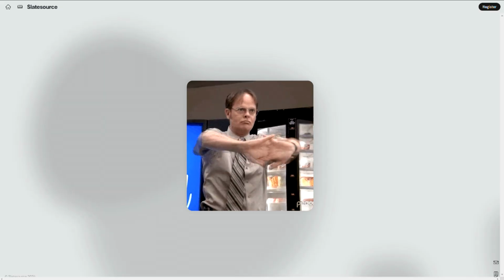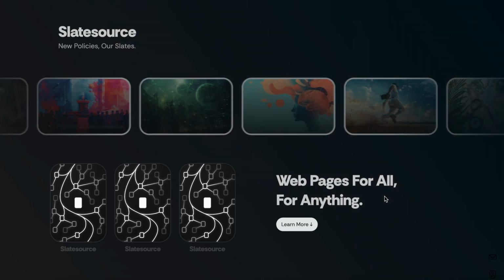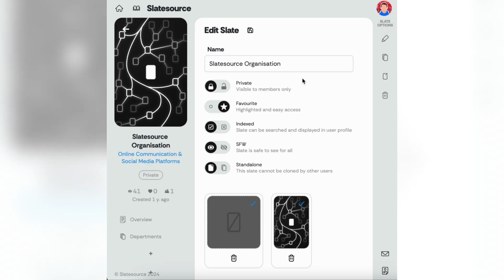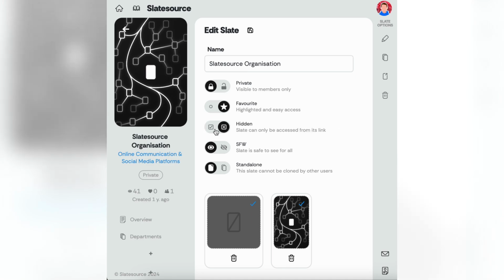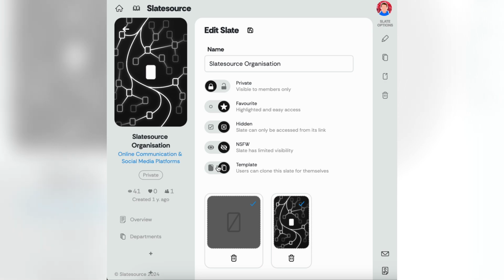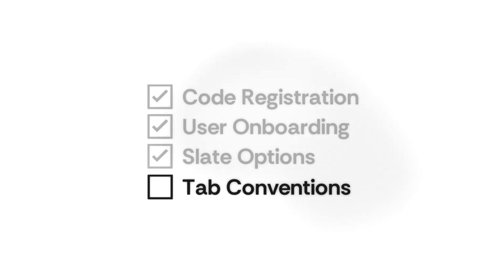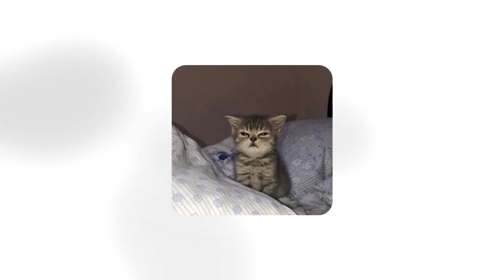Building a Platform Bigger Than Yourself | Recap #3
Welcome to our third recap for this amazing project! Slatesource aims to provide a solid foundation for sharing content of all sorts and of all industries.

00:00 - Introduction
01:25 - The Platform
04:27 - Slates
06:26 - Community